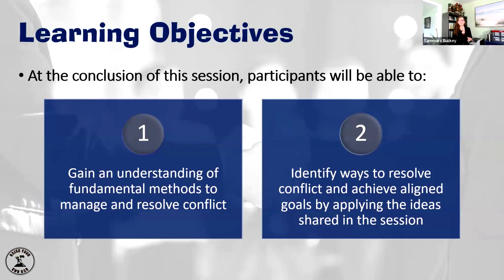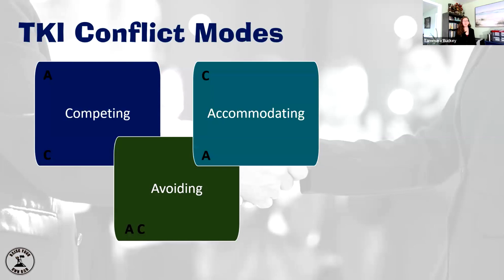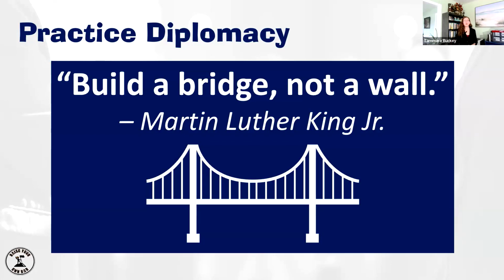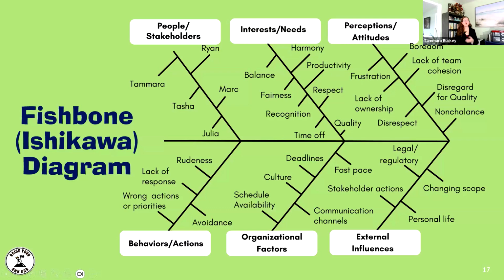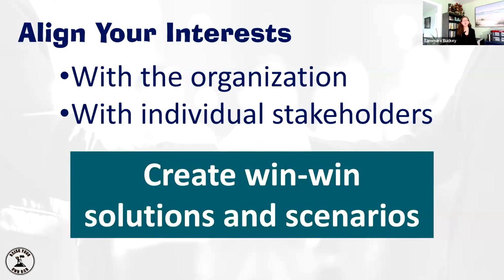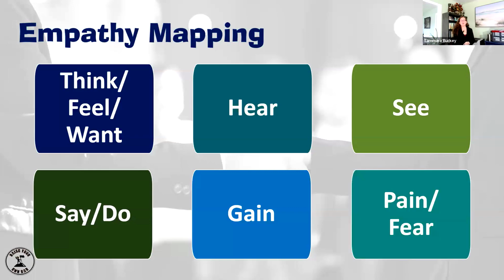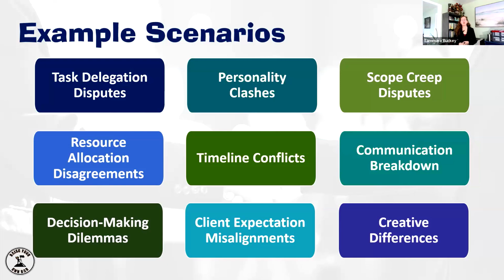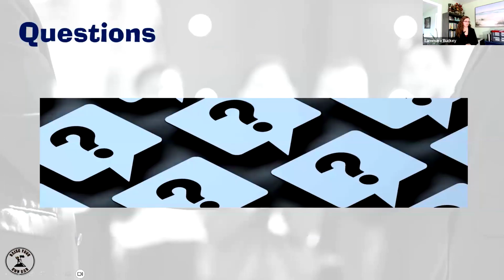Conflict Resolution for Project Managers with Tammara Buckey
This recording is from the Palmetto SC PMI Chapter's annual symposium, presented on April 16, 2024.